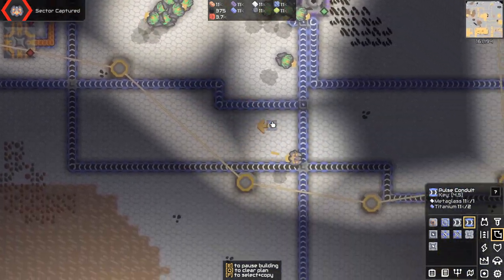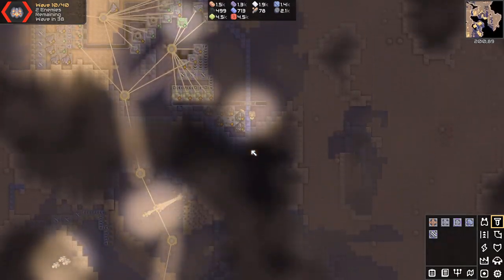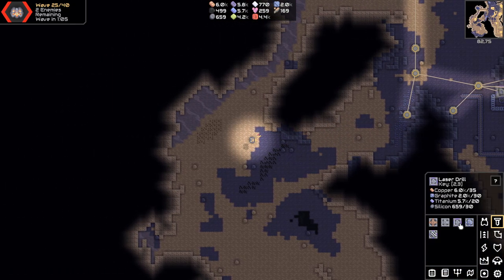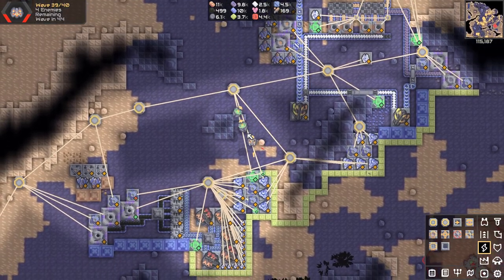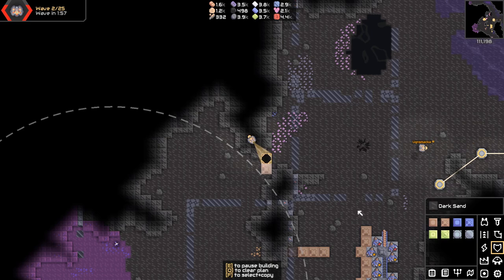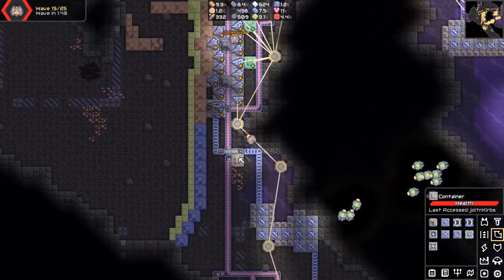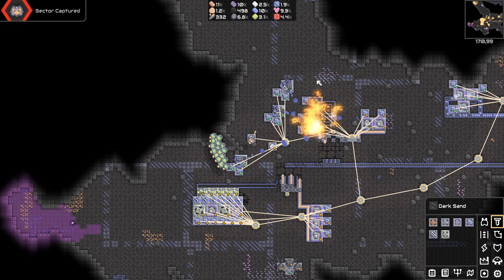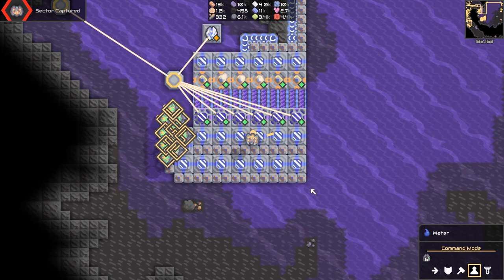I Continuedthe mindustrial revolution (🔴Stream 3) Mindustry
Dual plays MINDUSTRY

I blue screened so there would have been a part 1 of this stream but its corrupted :(

Friend Ugnsmackas channel!

For anyone that reads the description please do leave a kind comment if you enjoy the video trust me its just such a warm feeling to get when someone shows appreciation to your work or you could leave some feedback aswell to help improve the channel! Also have an amazing day ! Much love!❤️